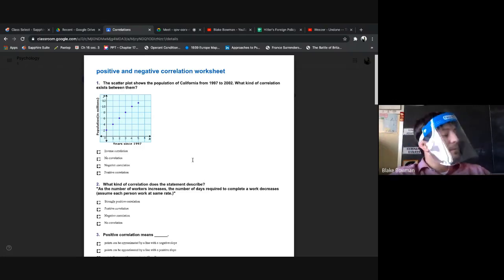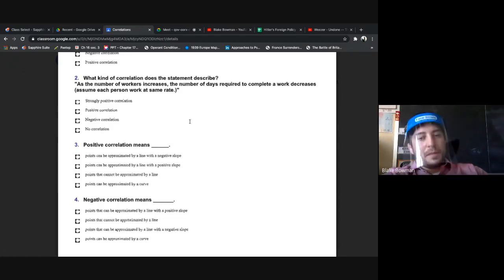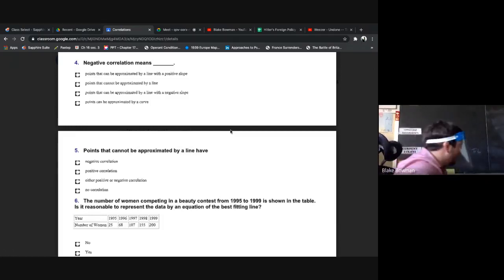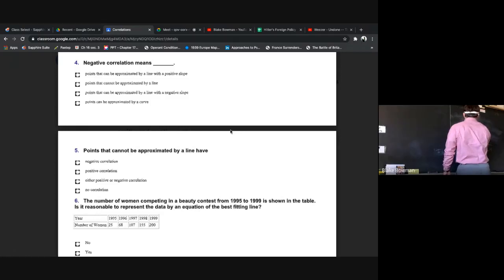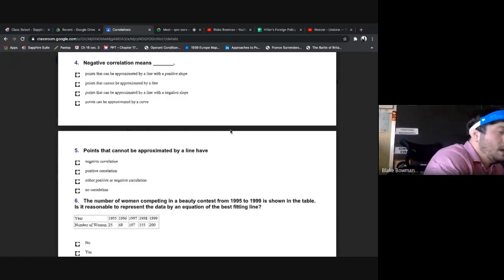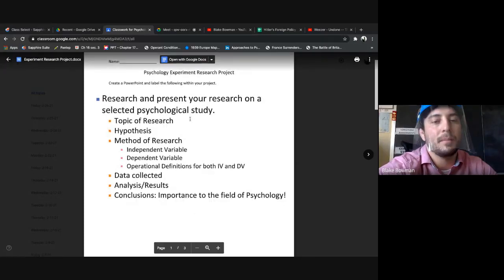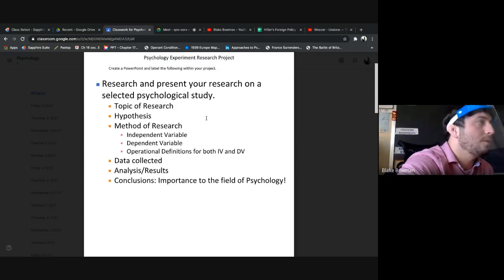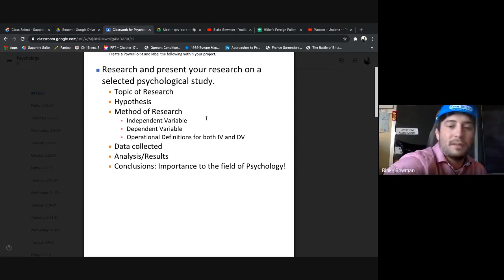Psychology 2 26 21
Correlation activity, experiment project guidelines and expectations, and assigned study guide.